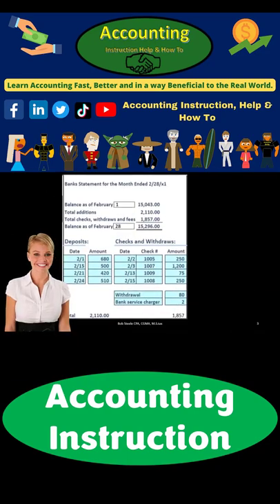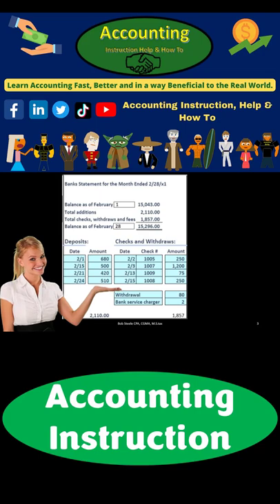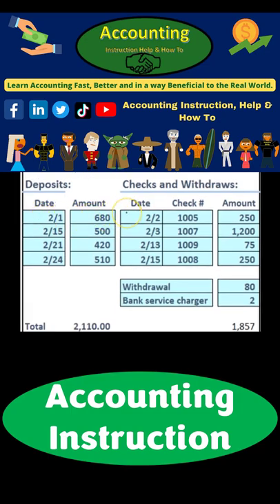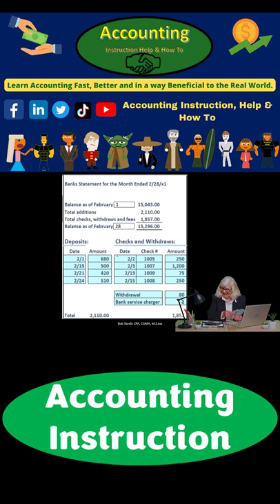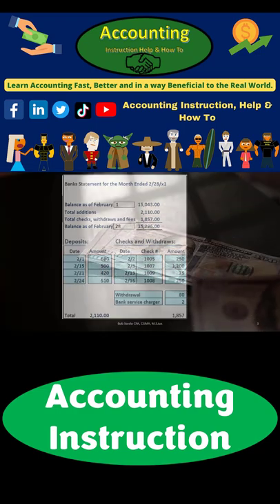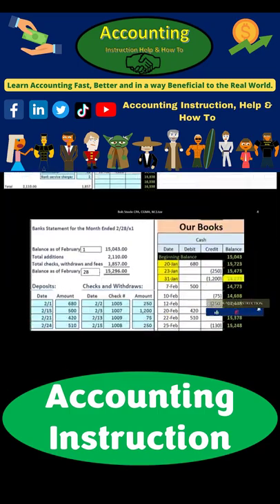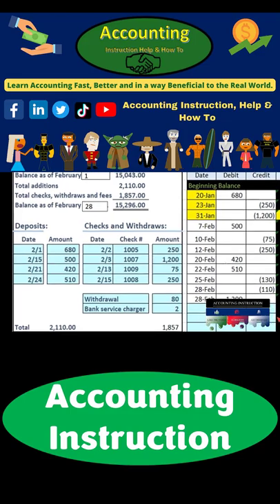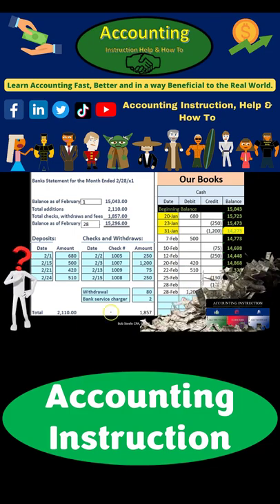Cancelled Checks Definitions- What are the Cancelled Checks?